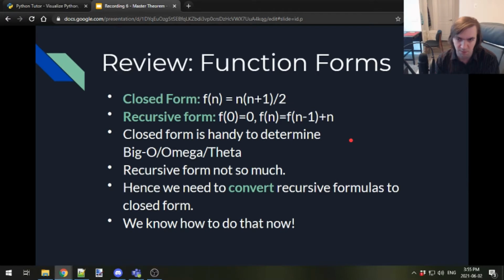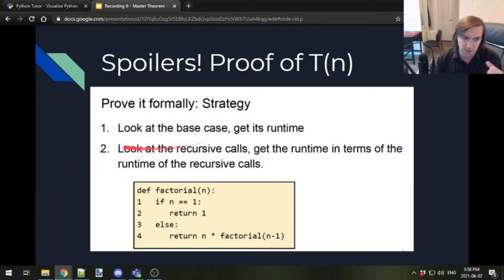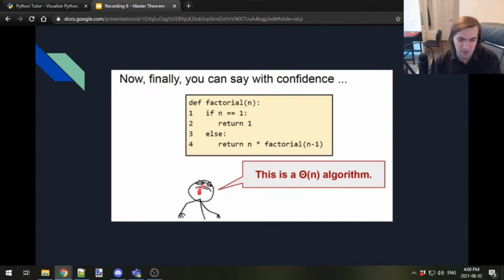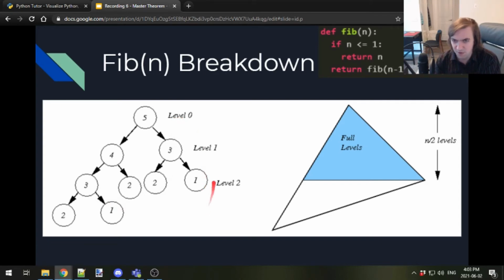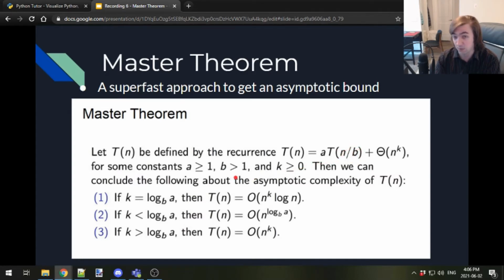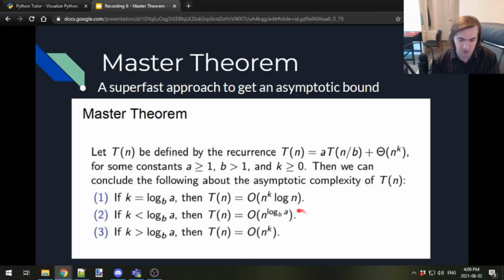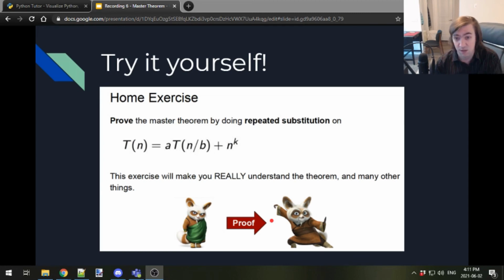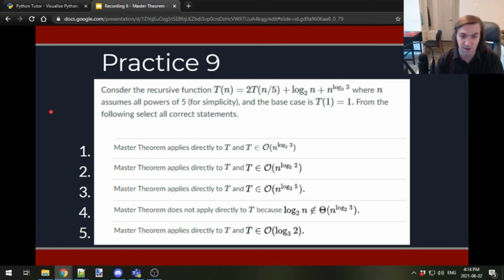CSC236 6: The Master Theorem